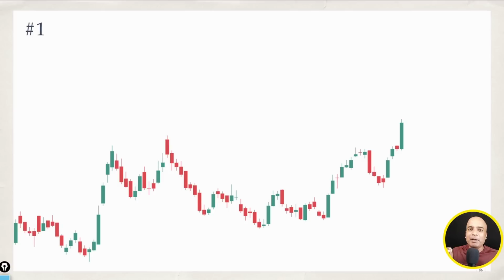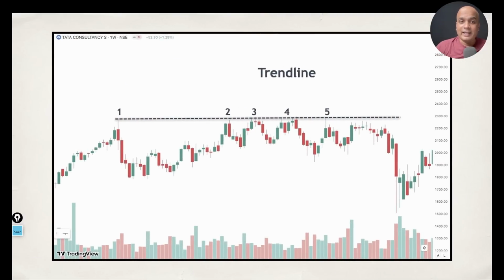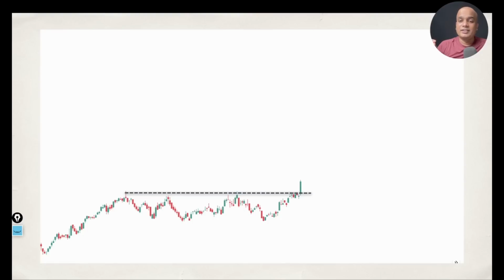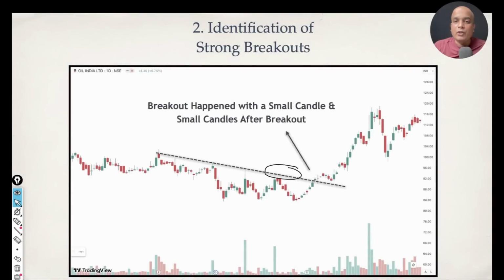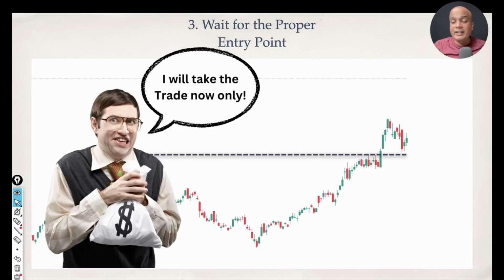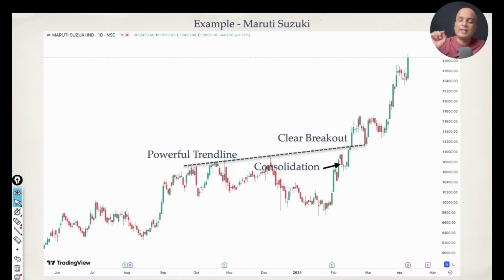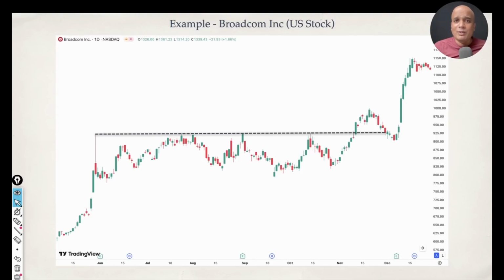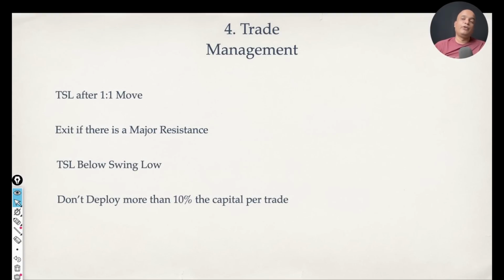Once You Learn This Strategy, You Will Never Look Back Again!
Pullback breakout trading is a strategy used in financial markets, particularly in trading securities like stocks, forex, or commodities.

This strategy combines elements of both breakout and pullback trading strategies.

Intraday Trading Book

Here's how it works:

Breakout: A breakout occurs when the price of a security moves beyond a certain level of support or resistance. In pullback breakout trading, traders identify a significant level of support or resistance, typically drawn from historical price data or technical indicators. When the price breaks above resistance or below support, it signals a potential change in the direction of the trend.

Pullback: After the initial breakout, there's often a pullback. A pullback is a temporary reversal in the direction of the price movement. In the context of pullback breakout trading, the pullback occurs after the breakout and presents an opportunity for traders to enter the market at a better price.

Entry: Traders using the pullback breakout strategy typically wait for the price to pull back to the breakout level. This retracement offers a more favorable entry point, as it allows traders to enter the market at a lower price than the initial breakout level.

Confirmation: Traders often look for confirmation signals before entering a trade. This could include additional technical indicators aligning with the breakout direction, such as increased volume or momentum indicators like the Relative Strength Index (RSI) or Moving Average Convergence Divergence (MACD).

Stop Loss and Take Profit: Like any trading strategy, risk management is crucial. Traders using the pullback breakout strategy typically place a stop-loss order below the breakout level to limit potential losses if the trade moves against them. They may also set a take-profit level to secure profits once the price reaches a certain target.

Managing the Trade: Once in the trade, traders monitor price action and adjust their stop-loss and take-profit levels accordingly. They may also choose to scale out of the position as the trade progresses, locking in profits along the way.

Pullback breakout trading requires a combination of technical analysis skills, discipline, and risk management. While it can be profitable in trending markets, traders should be aware that not all breakouts lead to sustained trends, and false breakouts can occur, leading to losses if not managed properly. As with any trading strategy, it's essential to backtest and practice the strategy before trading it with real money.